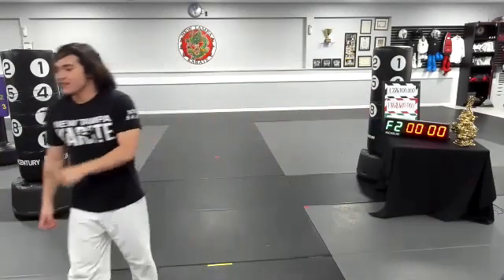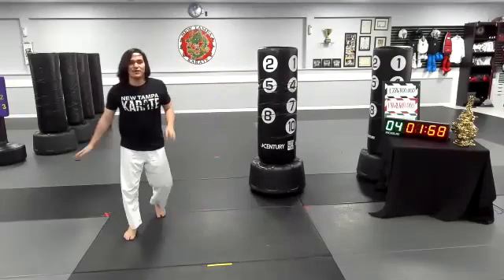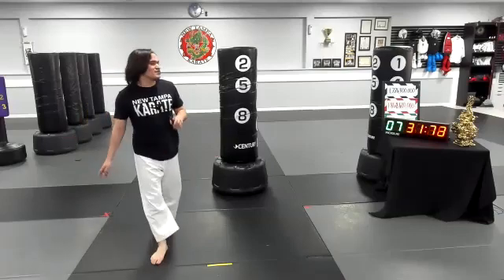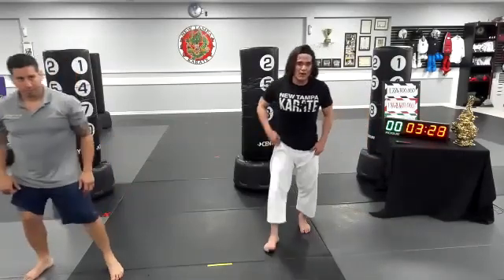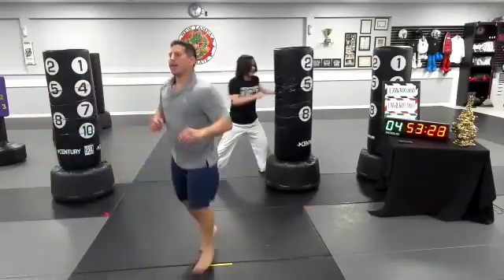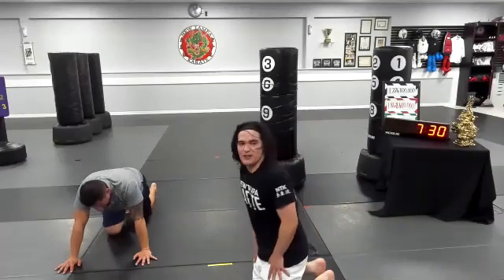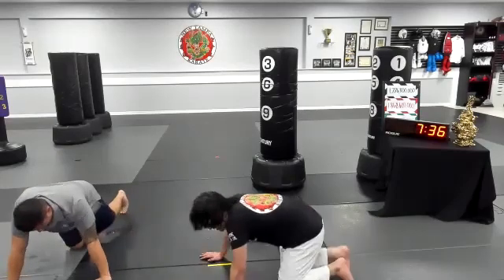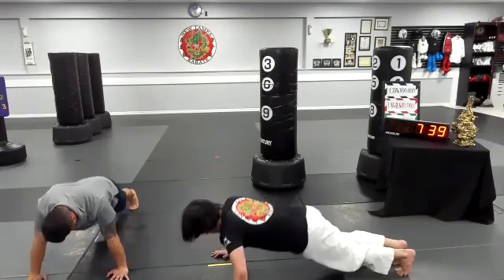Teen & Adult Class #13 May 12th Pit Workout